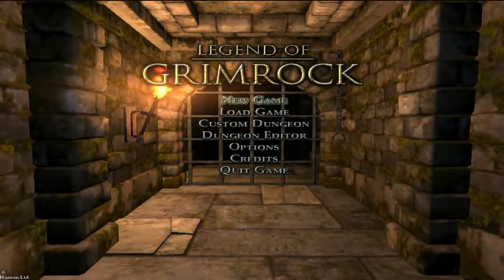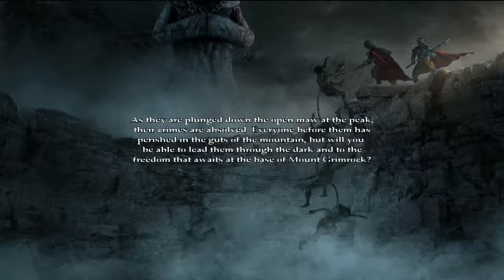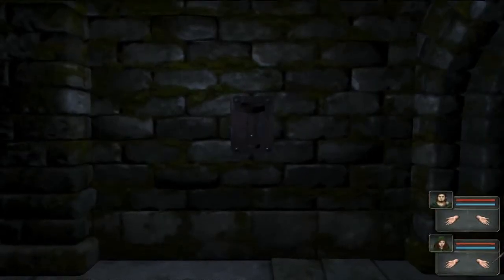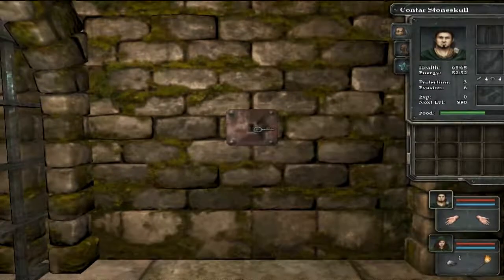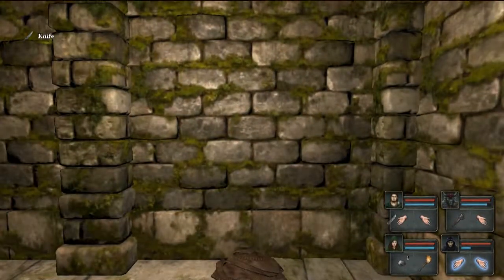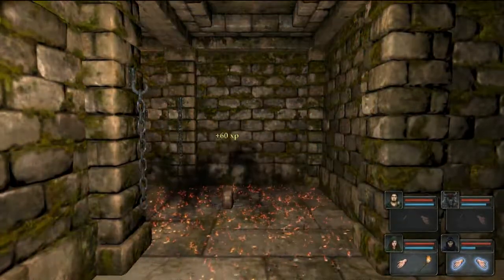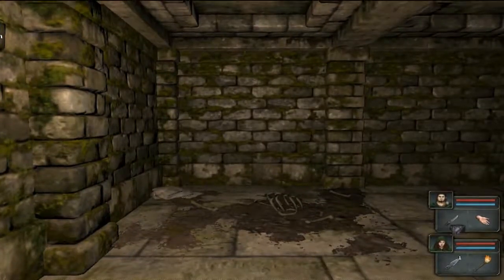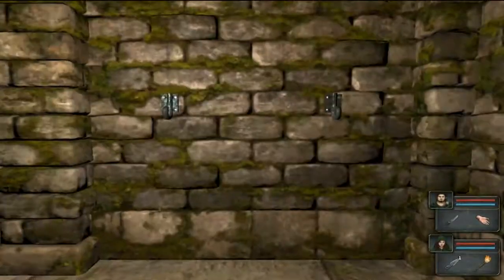Gerbils Lets Play | Legend of Grimrock Episode one | Shiny Blue Stone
Legend of Grimrock starter video. if you want this series to continue let us know!